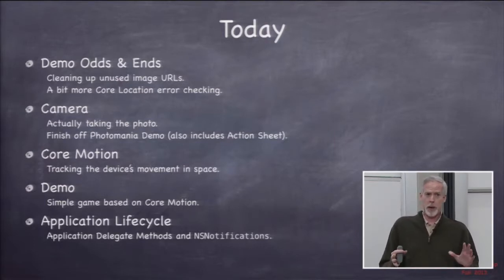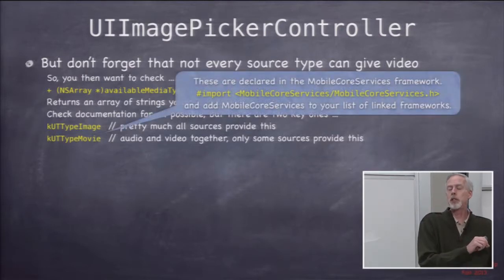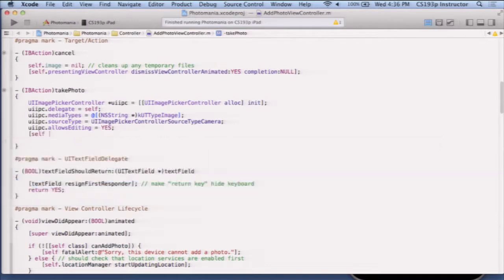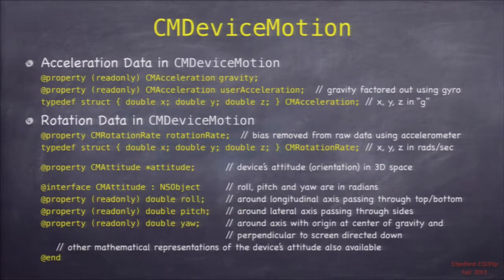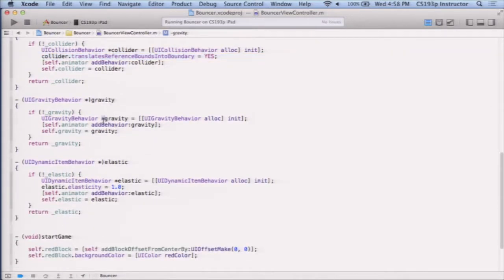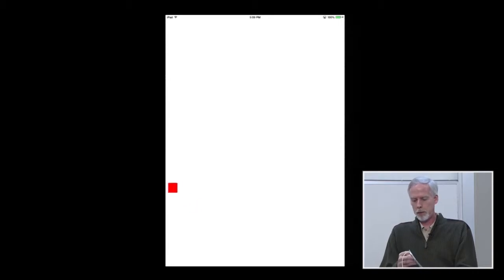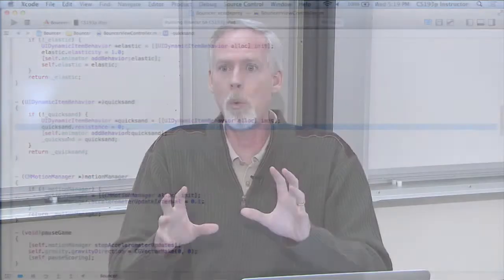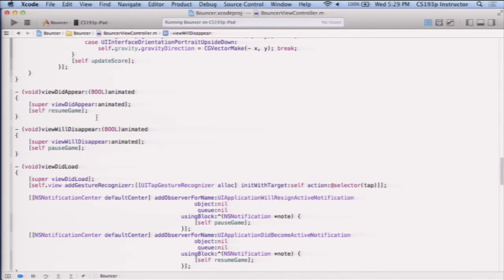17 Camera, Core Motion, Application